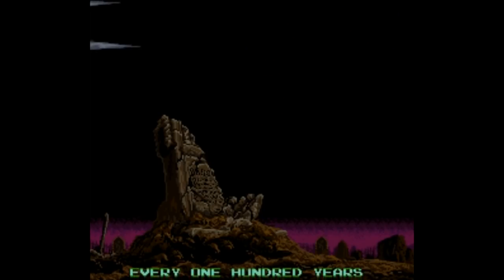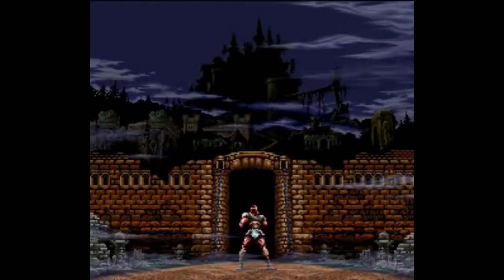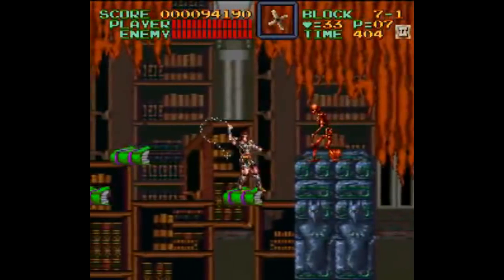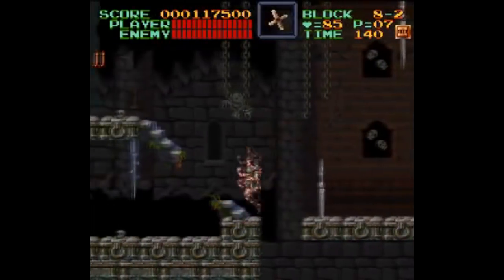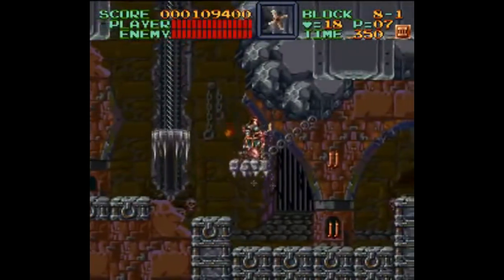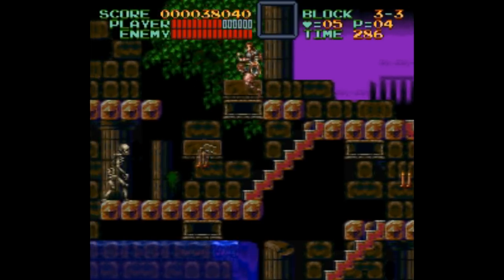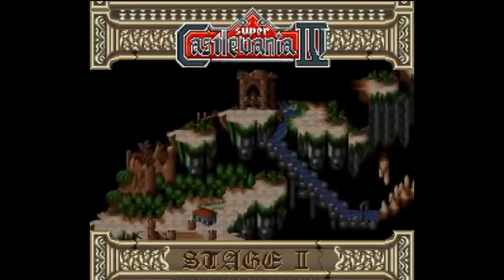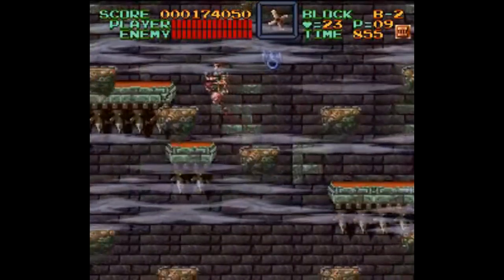Super Castlevania IV: Why the Hype? - SNESdrunk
One of the ten best Super Nintendo games ever made.